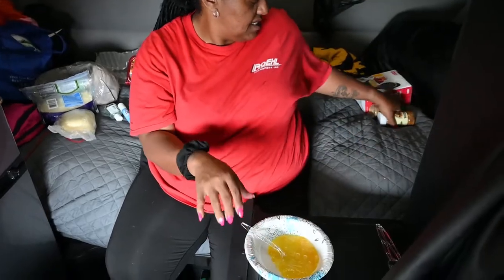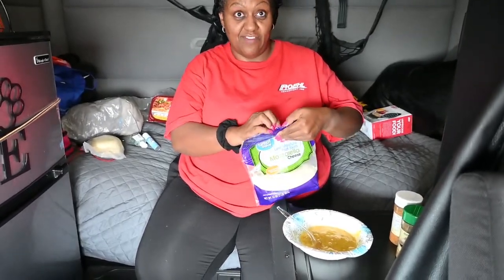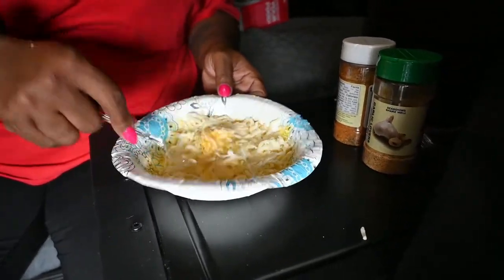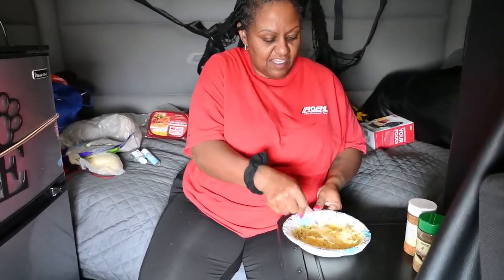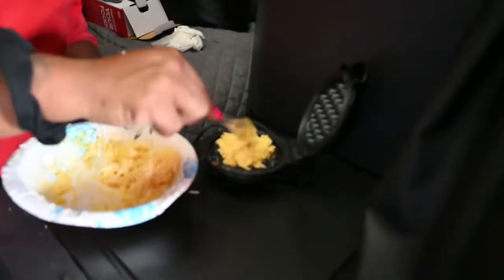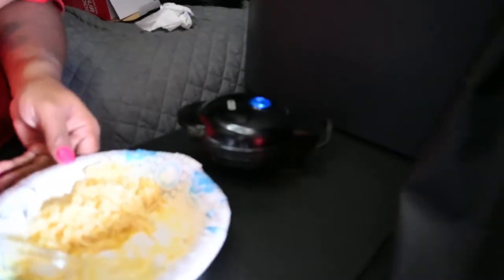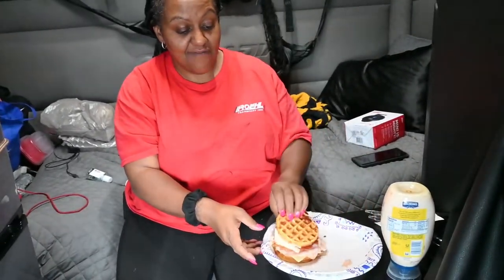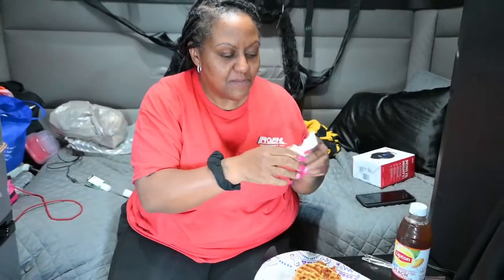Cooking lunch in the truck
A quick "cooking lunch in the truck" tutorial. This is something you can make on your 30 minute break. I made a Turkey, cheese & bacon Chaffle sandwich. I have a Dash mini waffle maker & I used Garlic Lovers and Italian Zest seasonings from Flavor God. Chaffles are a Keto friendly food. I wiped my table down with Clorox wipes and I used hand sanitizer on my hands BEFORE cooking! My camera man ended up eating 1/2 of my sandwich even though I warmed up ribs for him LOL